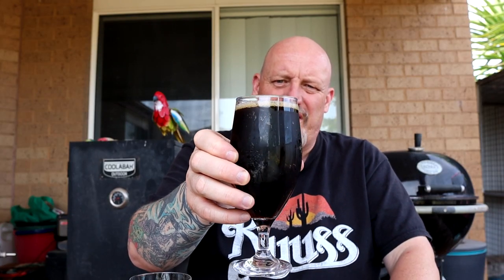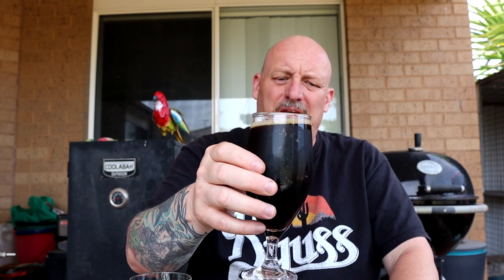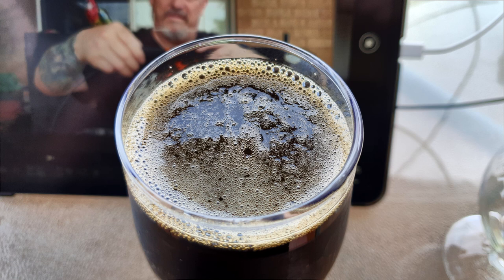BEER Advent Calendar 2020 #20 Purvis Beer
Digital Refractometer - Refractometer
Thermometer Amazon AUS
Thermometer PRO AUS
Thermometer Amazon USA
Thermometer PRO USA